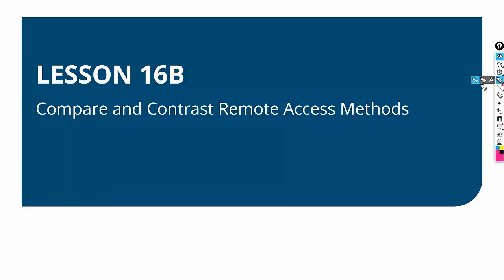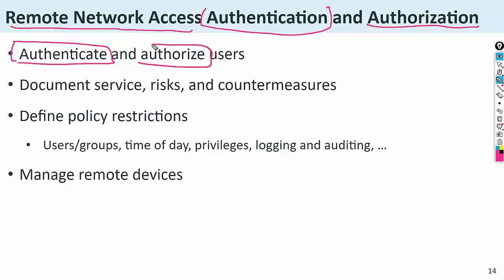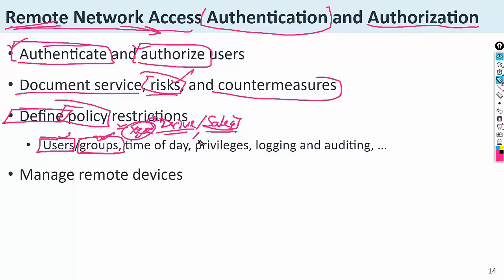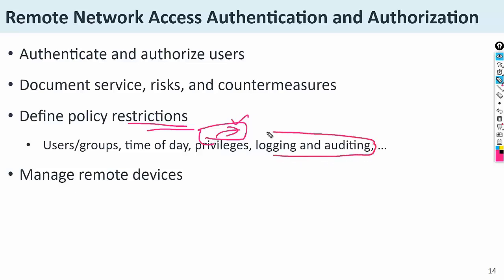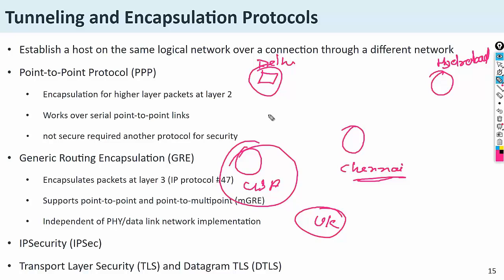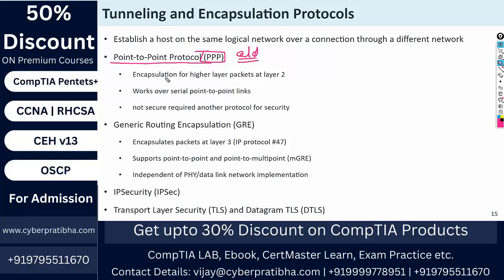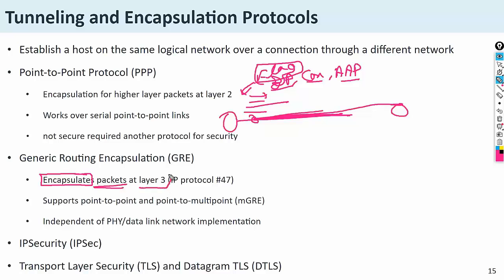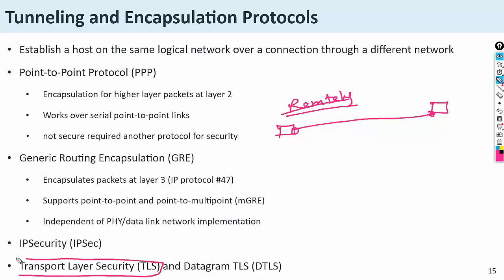16B.1 – Remote Network Access: Authentication & Tunneling Protocols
🌐 In this 16B.1 Network+ lesson, we explore how users connect securely to enterprise networks using remote access protocols, tunnelling techniques, and authentication mechanisms.

With today’s hybrid and remote workforce, secure remote access is critical. This video covers how VPNs, IPSec, SSL/TLS, and authentication services like RADIUS and TACACS+ help protect data in transit.

🔐 Topics Covered in This Video:

✅ Remote Access Methods:

Dial-up vs VPN vs DirectAccess

Site-to-site vs Client-to-site VPNs

✅ Authentication Protocols:

PAP, CHAP

MS-CHAPv2

EAP (Extensible Authentication Protocol)

RADIUS vs TACACS+

✅ Tunneling Protocols:

PPTP

L2TP

GRE

IPSec

✅ Security Protocols:

SSL/TLS VPN

IPsec (AH vs ESP)

Transport vs Tunnel mode

Encryption standards

Mutual authentication

📌 Mapped to Network+ Objective 16.1:
"Explain security implications of remote access methods including authentication and tunneling."

Do you Know Our Free Video Series?
CompTIA A+
CompTIA Network+
CompTIA Linux+